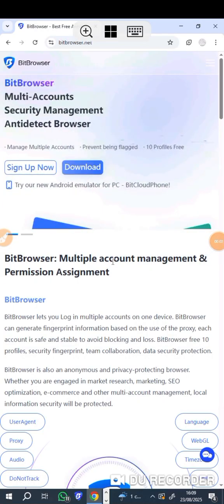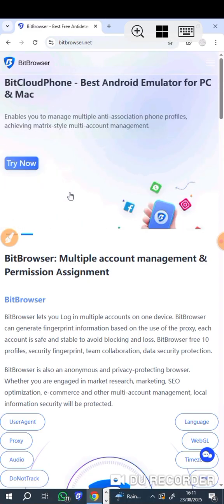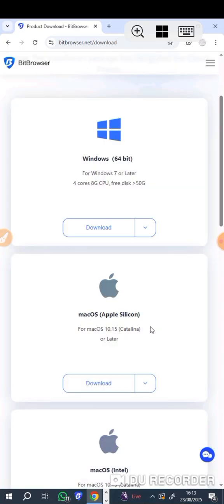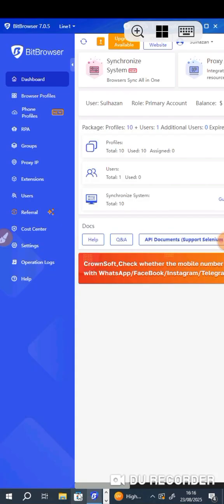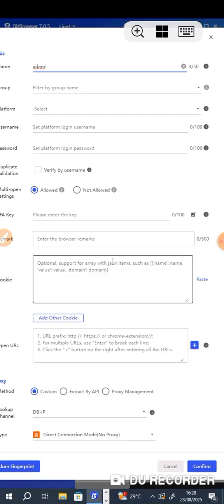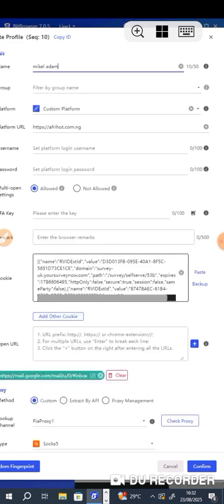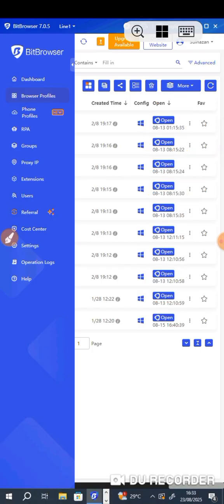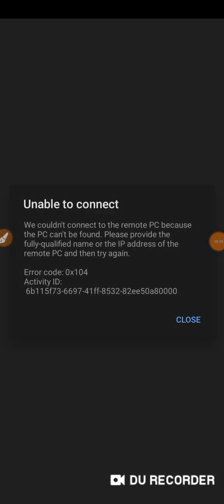How to Setup Bitbrowser on Your PC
In this video, I show you how to create a Bitbrowser.net account,  how to install the software and create browser profiles to run your multiple account